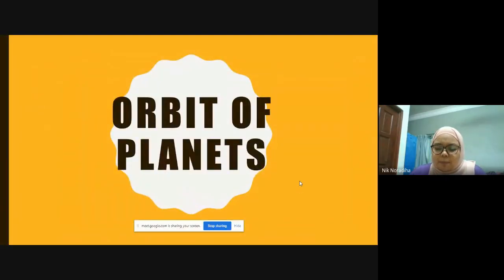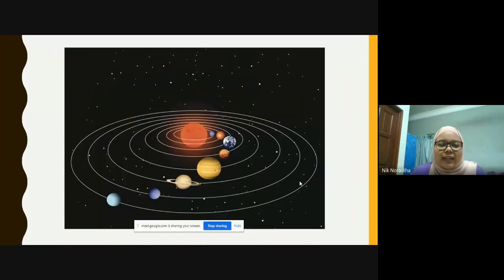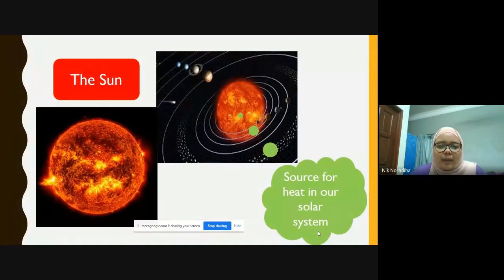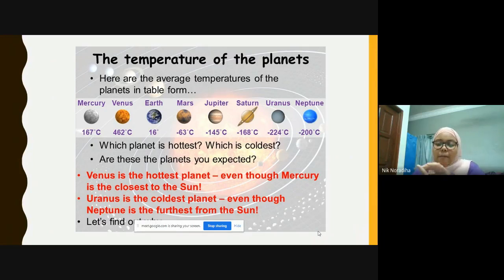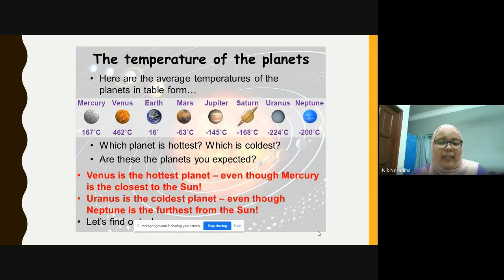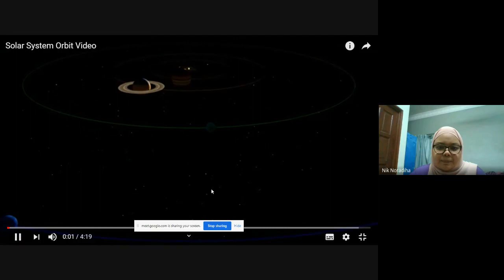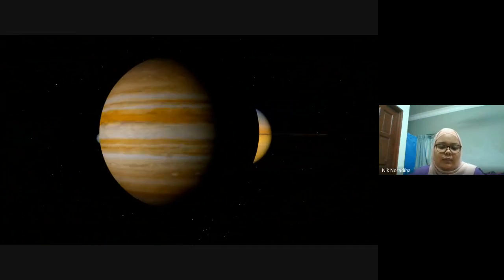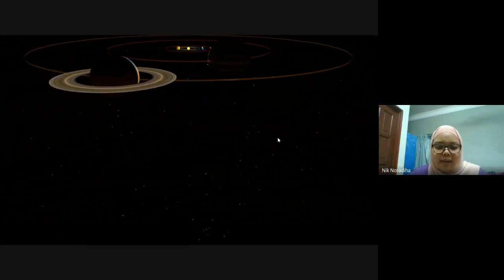Science Lesson Primary 3 28/4/2020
The orbit of planets and a bit of revision about the temperature of planets!